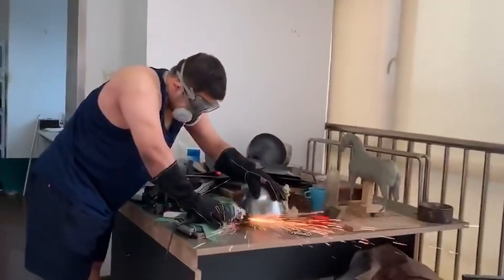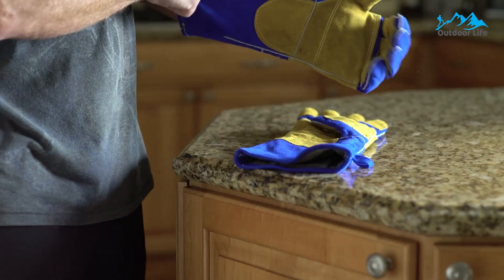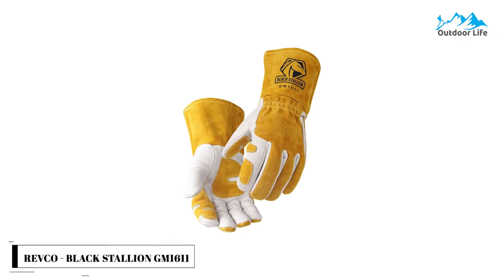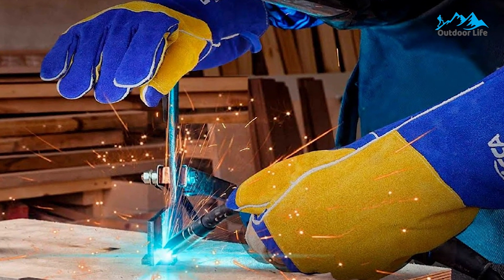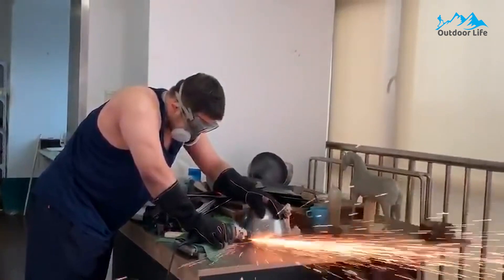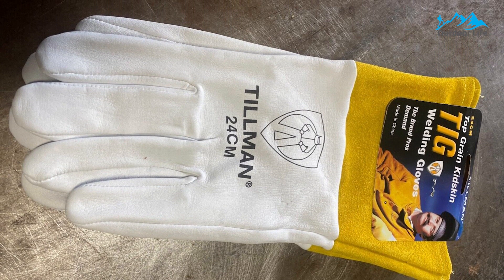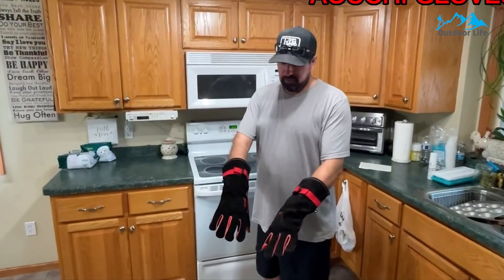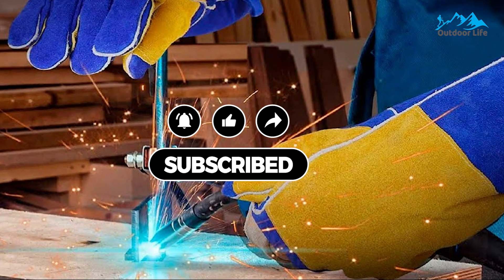Best Welding Gloves 2023 | Top 5 Best Welding Gloves On Amazon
A good set of welding gloves will ensure one’s hands, wrists, and forearms are properly protected during TIG, MIG, or stick welding. A good set of gloves for more common household activities involving high heat. Welding gloves consist of thick leather layered with heat-resistant material such as aluminum foil and stitched together with Kevlar threading.

➜ Links to the Top 5 Best Welding Gloves that you might wanna check out.

5. RAPICCA Welding Gloves Heat

4. Revco - Black Stallion GM1611 Welding Gloves

3. KIM YUAN Extreme Heat & Fire Resistant Gloves

2. Tillman unisex adult Tig Welding Gloves

1. Lincoln Electric K2979-ALL Stick Welding Gloves